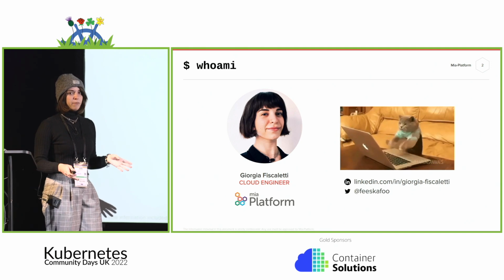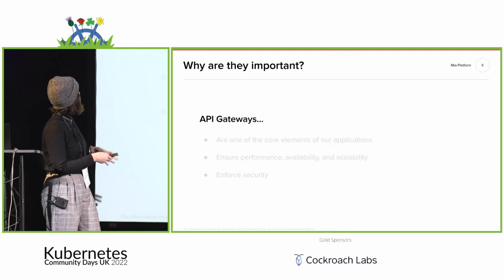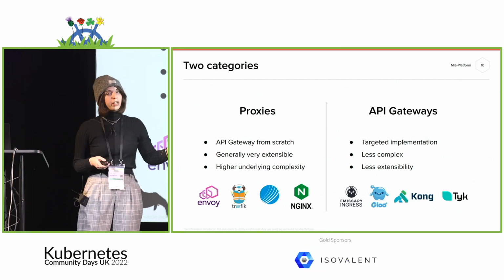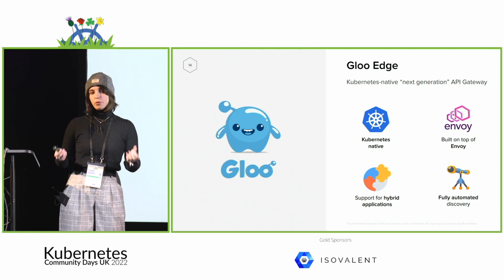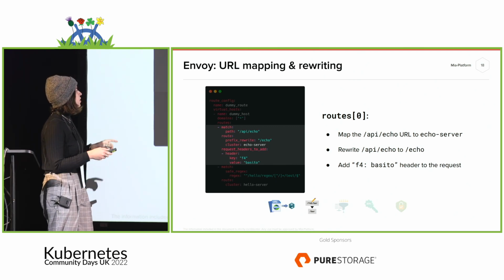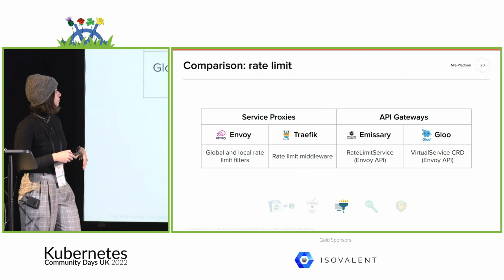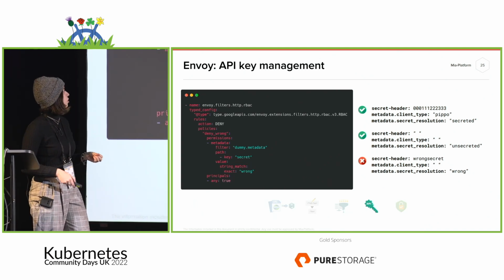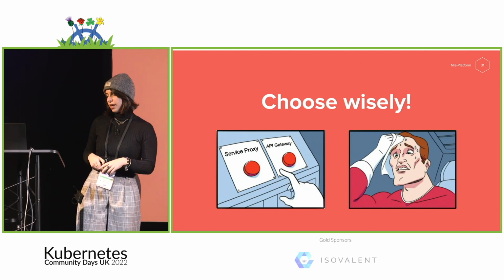Fantastic API Gateways and where to find them | Giorgia Fiscaletti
API Gateways are definitely one of the core elements of our IT architectures. But have you ever had to pick one? Maybe to build a new application, or to replace one that no longer suits your needs. The CNCF offers an extensive selection of fantastic tools for this purpose, with many different functionalities. However, choosing the most suitable one is likely to prove complex and expensive. If you need to clear your mind, in this talk we will explore some of the most popular CNCF tools on the open source scene, and compare their main features.